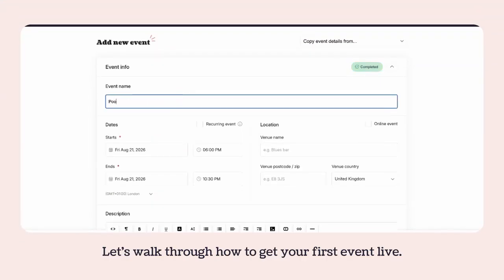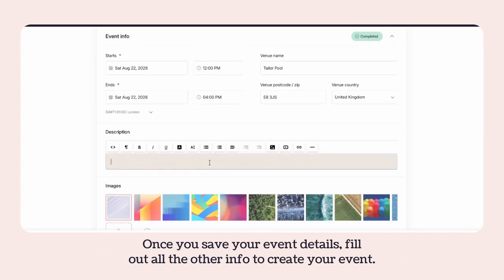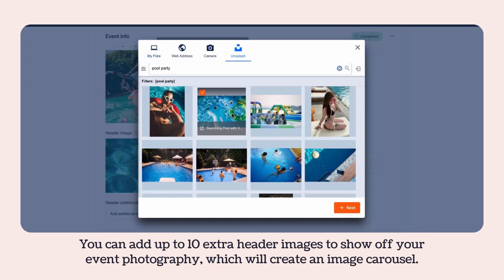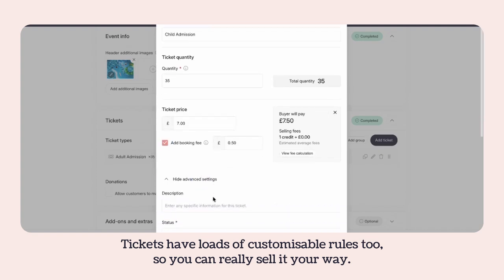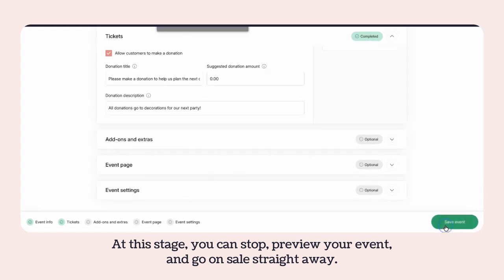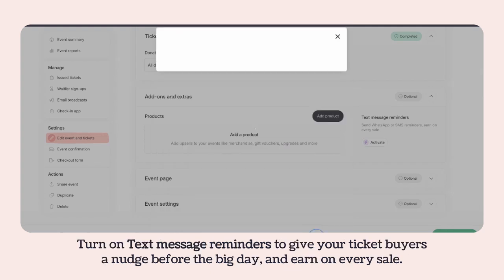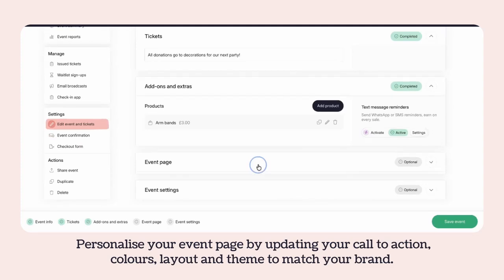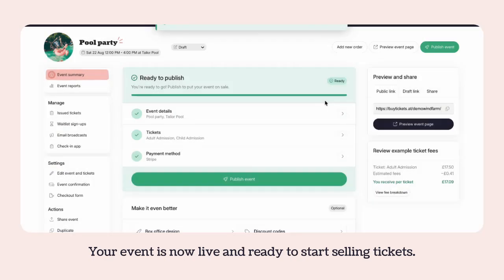How to create your first event with Ticket Tailor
Want to start selling tickets online? Get set up in minutes! This is how to easily set up an event and sell tickets

Ticket Tailor is the world’s most loved ticketing platform, supporting over 73,000 Event Creators around the world.

We make it simple and affordable to sell tickets online for events of all shapes and sizes – from intimate workshops to sell-out festivals.

Ready to give it a go? Set up your event for free at tickettailor.com.

💡 Does your event form look a bit different? If so, you might be using a slightly older version (don't worry, you'll get these new updates very soon!)